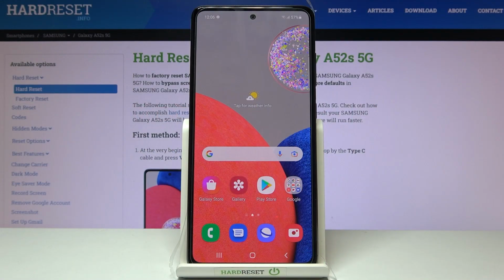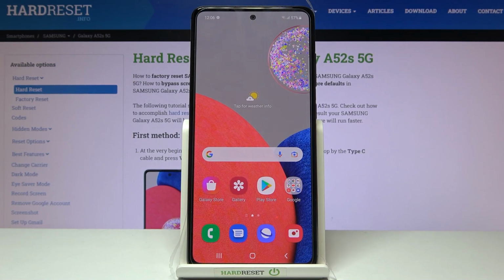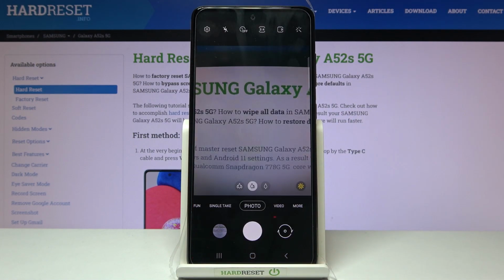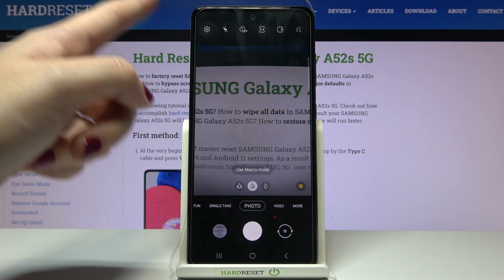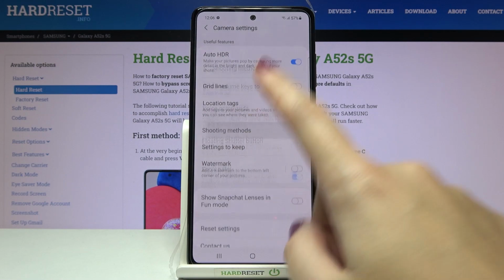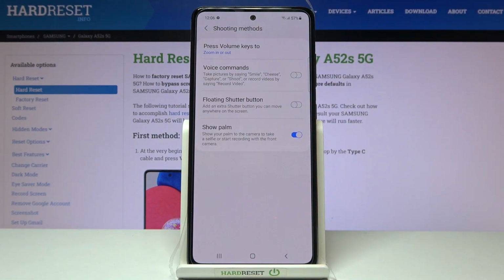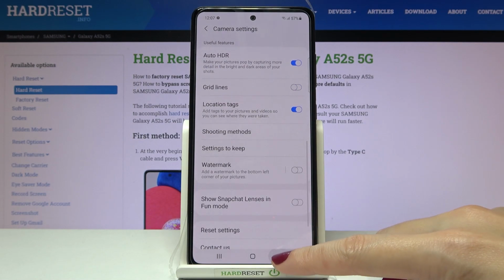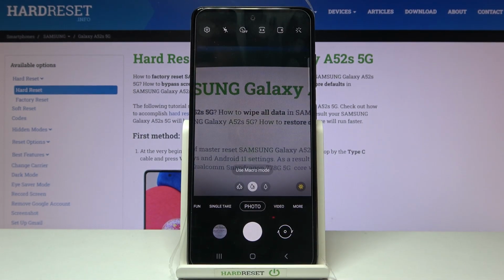Manage Camera with Voice - SAMSUNG Galaxy A52s 5G & Voice Control Option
Welcome to the HardReset.Info channel! With our help, you can learn how to control the SAMSUNG Galaxy A52s 5G camera using just voice commands. Follow our instructions and get to know how to activate this new Voice Control feature and create new photos and videos smoothly.